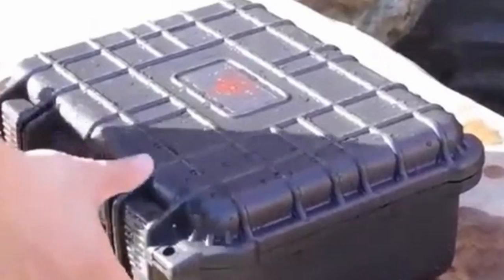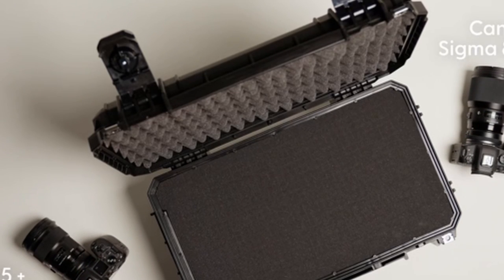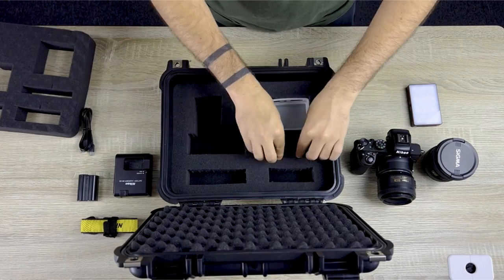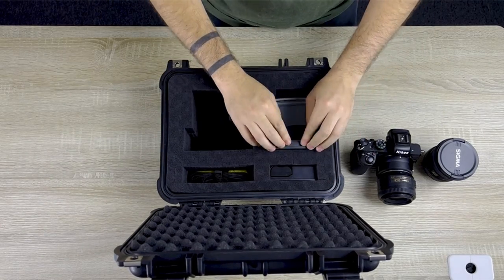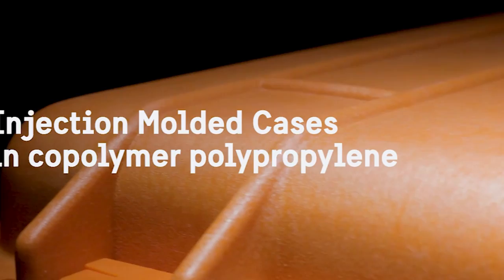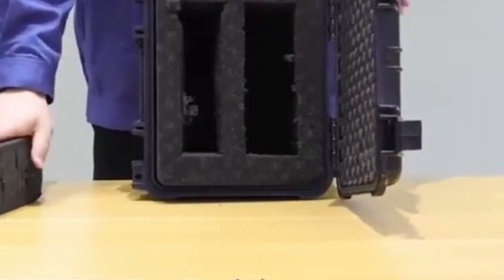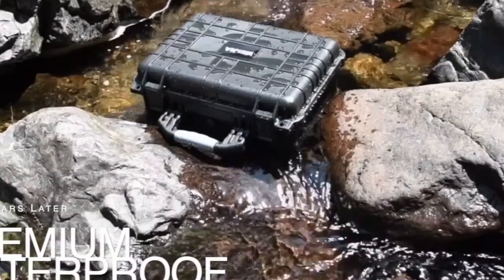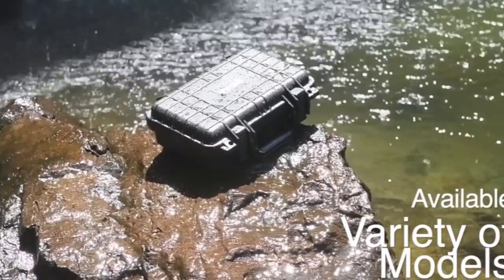hard case for camera!✅🔥🔥 Top 5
Welcome beautiful people, Let's talk about the hard case for camera! I have made a list of the hard case for camera which will help you decide which one to choose.

Quick Links:✔
   introduction 0:00

I have prepared this video guide for the hard case for camera to give you the ins and outs to help you make the right choice. So let's get started.
A hard case is an essential accessory for protecting your camera from damage during transportation and storage.These cases are designed to withstand shocks, drops, and other impacts, ensuring your valuable equipment remains safe and functional. Whether you're a professional photographer or a casual enthusiast, a hard case is a worthwhile investment to safeguard your camera and accessories.
The Seahorse 830 with Padded Dividers is a versatile and durable case designed to protect your valuable equipment during travel and everyday use. Its compact size makes it ideal for carrying cameras, drones, recording equipment, radios, action cameras, and more.

AllCasesHere is a participant in the Amazon Services LLC and other affiliate Associates Program, an affiliate advertising program designed to provide a means for sites to earn advertising fees by advertising and linking to Amazon and other platforms. As an Associate, I earn from qualifying purchases.